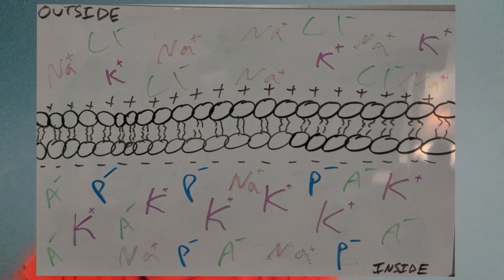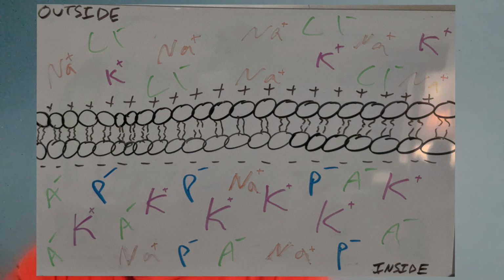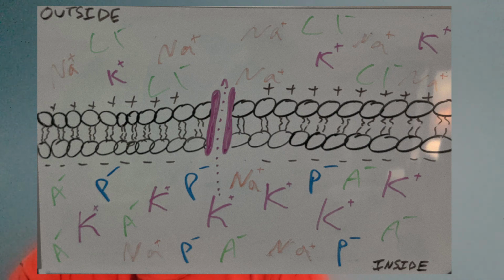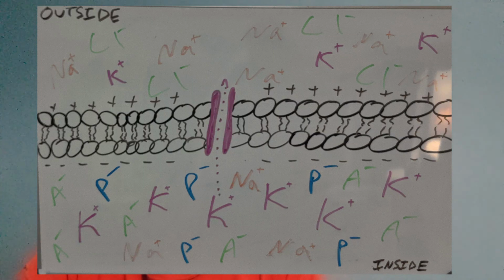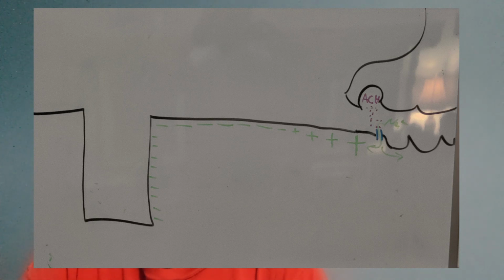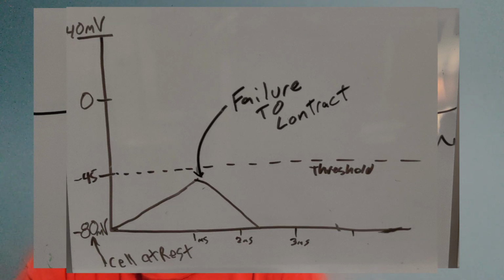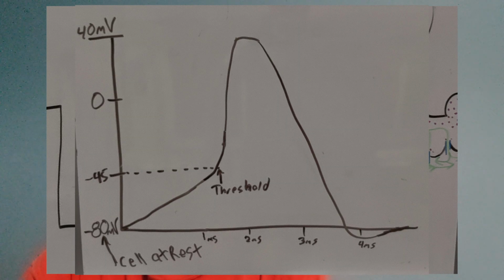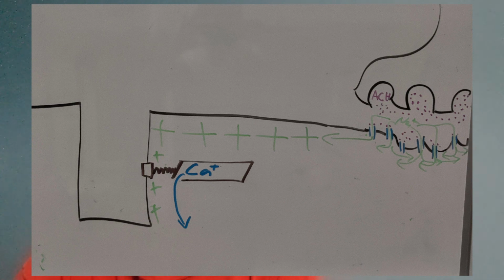Membrane, Endpoint, and Action Potentials MusculoSkeletal Test 1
This video was requested by a classmate in my Musculoskeletal since they are having a hard time understanding the different potentials, how they come to be, and how they work.  Hopefully, this helps not only them but some of ya'll also.  This is more to grasp the concepts of these subjects.

Sorry for the boring video, I swear I'll get better!